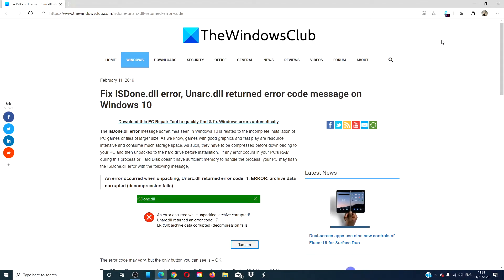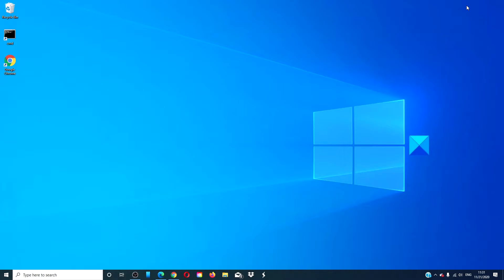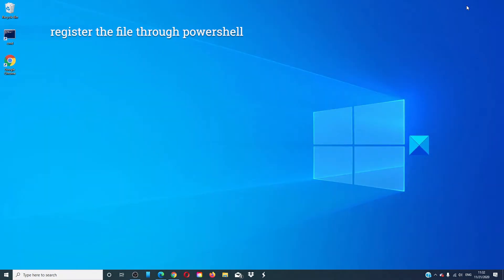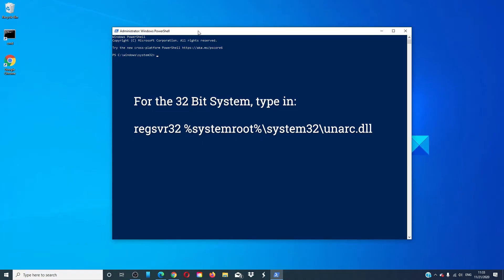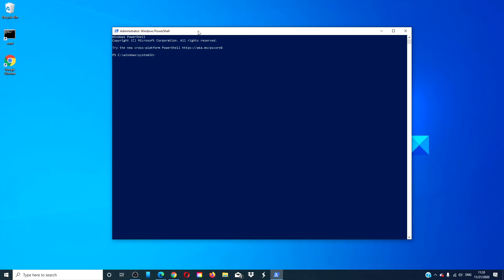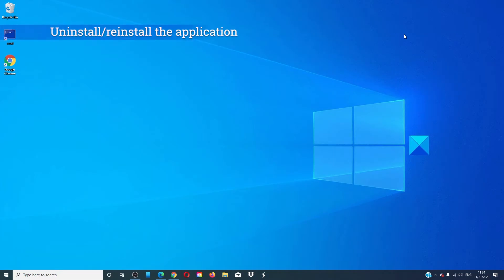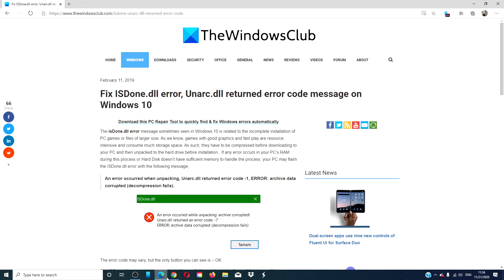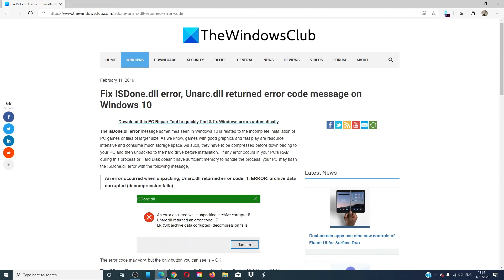Fix ISDone.dll error, Unarc.dll returned error code message on Windows 10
The isDone.dll error message sometimes seen in Windows 10 is related to the incomplete installation of PC games or files of larger size. As we know, games with good graphics and fast play are resource intensive and consume much storage space. As such, they have to be compressed before downloading to your PC and then unpacked to the hard drive before installation.  If any error occurs in your PC’s RAM during this process or Hard Disk doesn’t have sufficient memory to handle the process, your PC may flash the ISDone.dll error with the following message,

An error occurred when unpacking, Unarc.dll returned error code -1, ERROR: archive data corrupted (decompression fails).

Unarc.dll is a dynamic link library for Windows. Some applications or games require this file to function properly. So, if it goes missing or, an error occurs when you start a game or an application, you may get various kinds of errors.

Here are a few fixes:

1] Reinstall the Game

2] Reregister the .dll file using regsvr32 tool

3] Troubleshoot in clean boot state

4] Update Graphics Drivers